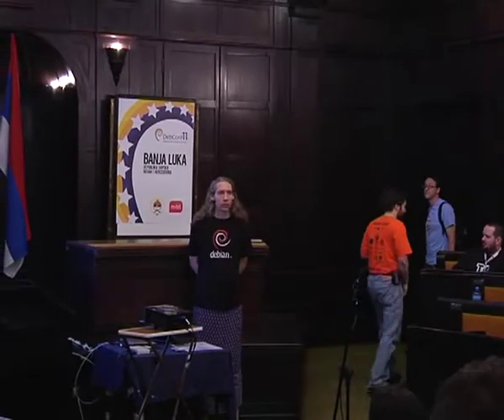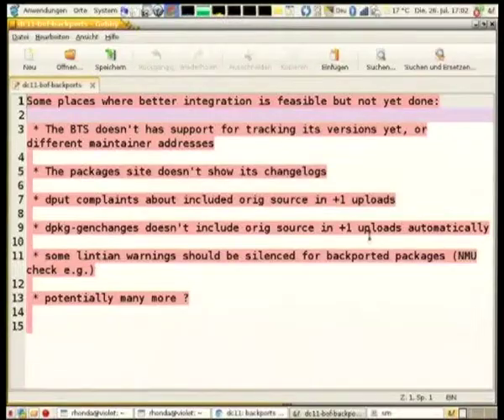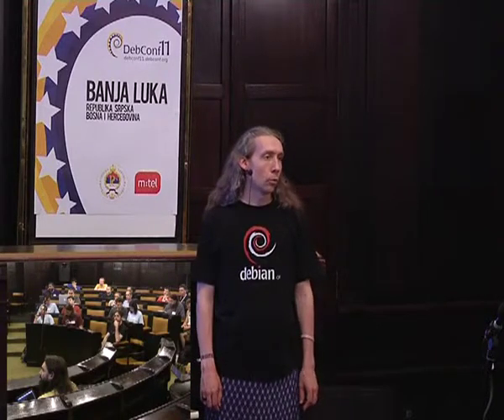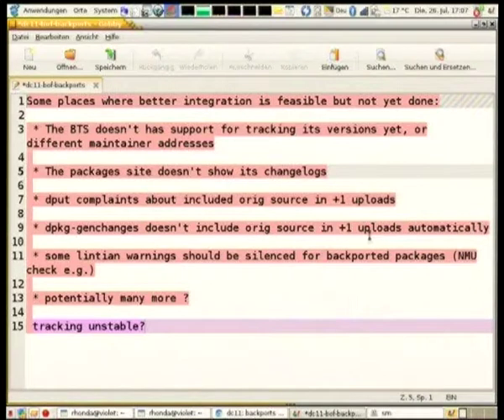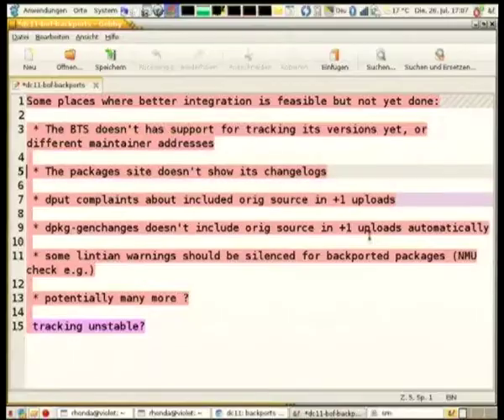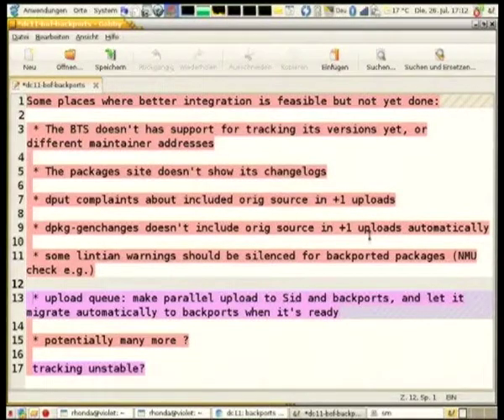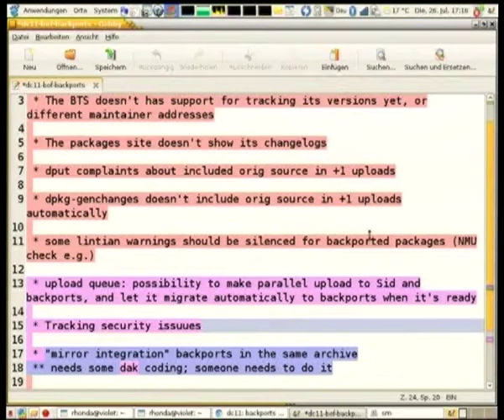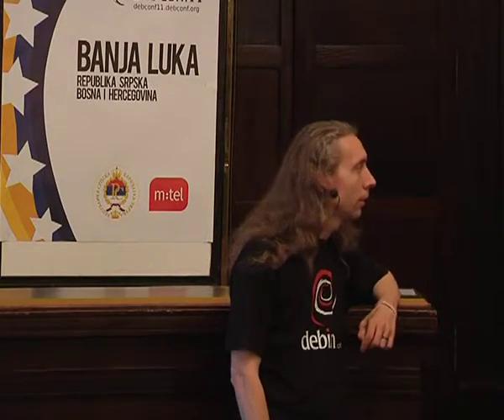backports improvements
by Gerfried Fuchs

Room: Round room
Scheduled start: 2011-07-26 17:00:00